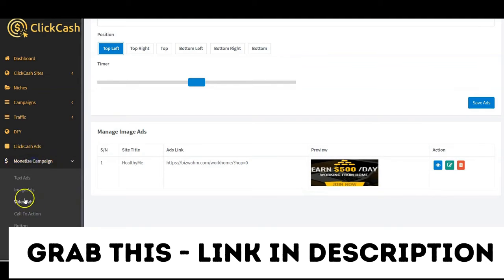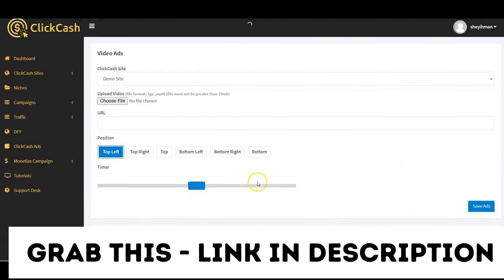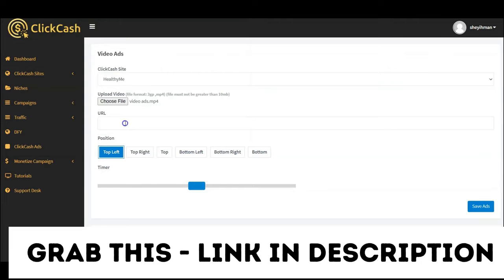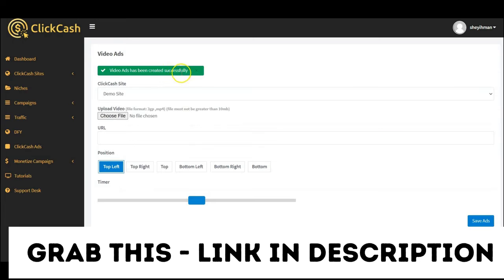ClickCash Review 🤑 How To Earn $24.99 When Someone Clicks Their Mouse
I truly appreciate you for watching my ClickCash review

ClickCash pays you for linking up your videos without recording or editing any of them.

Easily earn $24.99 per click with your ClickCash Magic Link.  Make profits easy as pie without any video advertising!

Continuously Earn $24.99/Click!
No content creation needed
No more waiting for checks...earn cash instantly!

Prices & Up-Sells
FE: ClickCash Membership ($17/$15)

OTO 1: Unlimited Campaigns ($47/$37)
Commercial License
Remove all the limits in the FE
Unlock additional features to dominate, run unlimited ClickCash campaigns, and supercharge results up to 10X.
Create Unlimited ClickCash Campaigns
Generate Unlimited ClickCash Magic Links
Get Unlimited Free Traffic, Leads and Sales On Autopilot...
Put ClickCash On Steroids
Get Upgraded To Our Ultra Fast ClickCash Server
Pro Video Training
24/7 Support

OTO 2: DFY Campaigns ($297/$197)

OTO 3: High Ticket Maximizer ($97/$47)
Effortlessly Make 10x More Money With Your ClickCash Income Multiplier Edition Without Any Extra Work.
Embed Our Pre-Selected $1K/Sale Link Into Your ClickCash Video Magic Link.
Plug n’ Play Our Proven High Ticket Campaign To Your ClickCash Backend
DFY Email Swipes.
DFY Bonuses To Boost Up Sales
DFY High Converting Sales Funnel
Automate, Sit Back and Enjoy the Cheques!
In-Depth Video Tutorial

OTO 4: Traffic Booster ($167/$67)
This upgrade allows customers to ride on our traffic sources and insights to get more traffic from the internet!

Tap Into Our Gold Traffic System That Generates $28,900 in 24 Hours
Drive Unlimited Traffic Directly To Your ClickCash Pages & Skyrocket Your Daily Sales Without Spending A Dime On Ads.
We place customers' pixels to the back end of our sales pages
Customers get high-quality data from us for retargeting or highly targeted buyer data
Customers can retarget or create look-alike audiences based on our done-for-you traffic data and make tons of targeted high EPCs commissions
Plug and play data provided
Enjoy Unlimited Traffic For Life Without Paying Monthly.

OTO 5:  Reseller License ($297/$97)

OTO 6: Passive Income Masterclass ($47/$27)
This upgrade equips members with the skills to generate passive, hands-free income through our specially selected multiple streams of income masterclass.

OTO 7: Multiple Streams of Income Masterclass ($47/$27)
This upgrade equips members with the skills to create multiple streams of income through our 7 specially selected multiple streams of income masterclass

Here's Are Some Key Benefits You May Be Interested In Getting:

We’re Enjoying Lifelong PASSIVE Profits Of $500-1,000 Per Day…
They Click And You Cash Out
Get Free Traffic In 22 Seconds…
Set It Up Once, Forget About It, And STILL Profit…
Floods Of FREE Traffic From 3.86B Visitors...
No Selling Required But We’re Still Getting Paid…